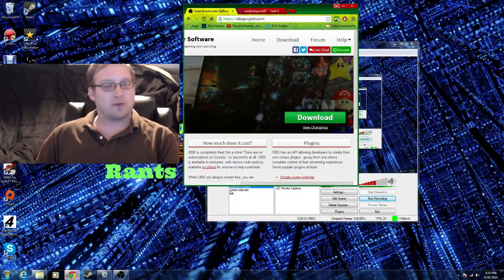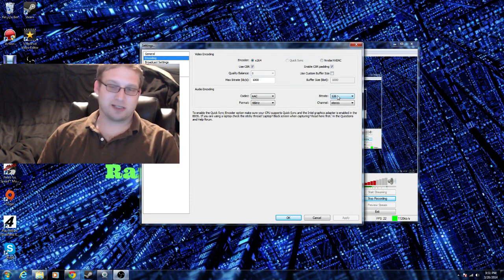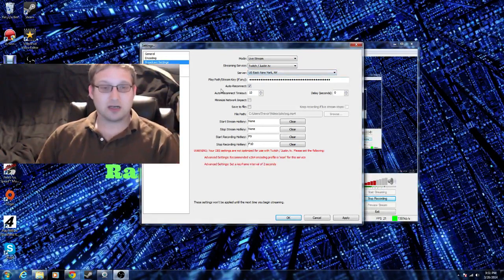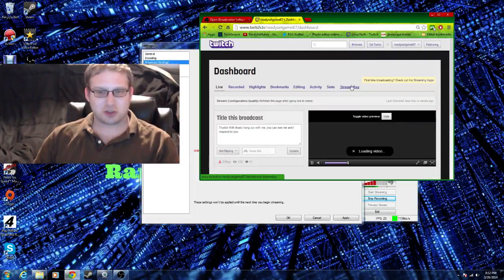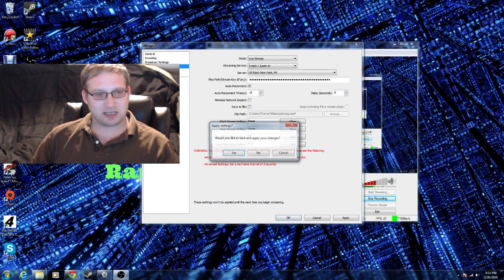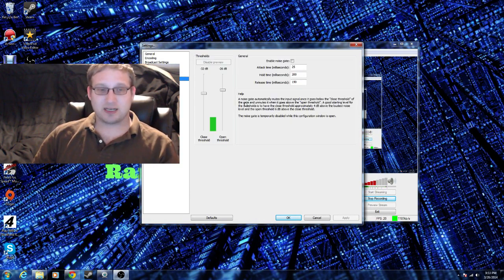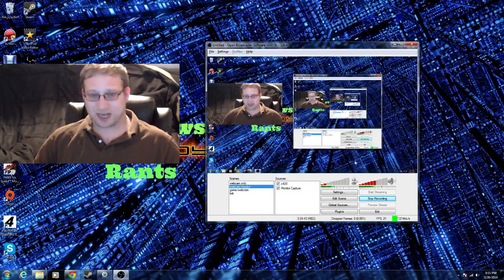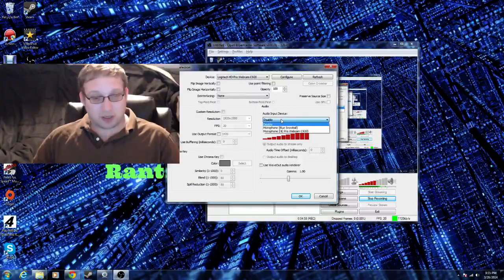How To Twitch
Trevor teaches you how to twitch in less than 8 minutes

- Follow me on google plus